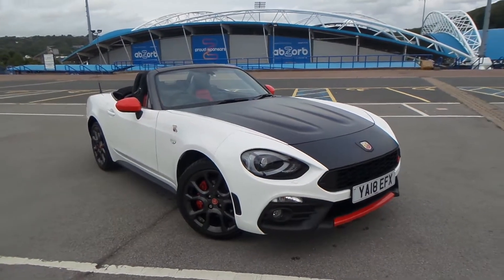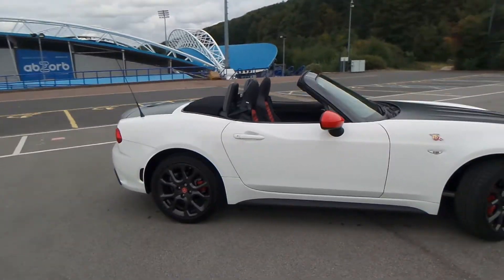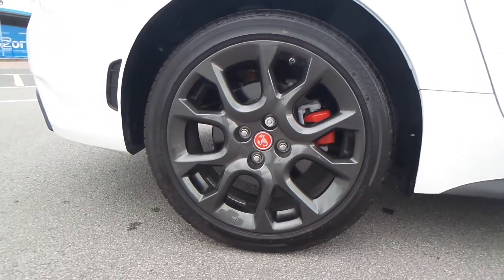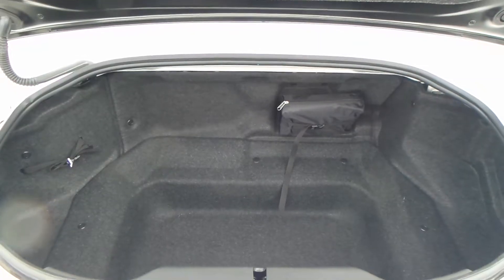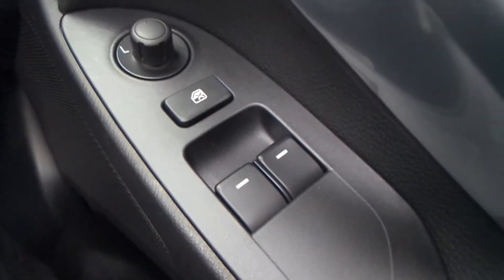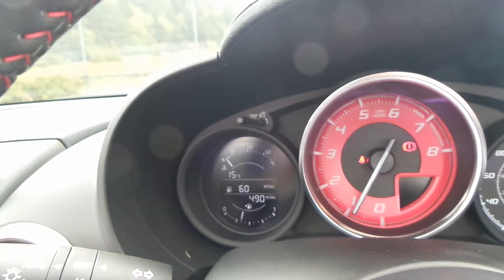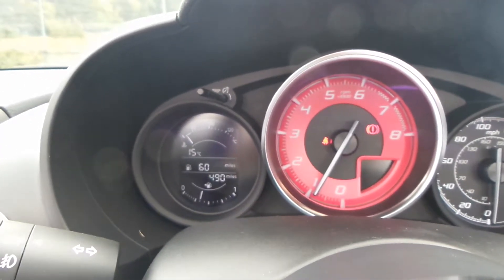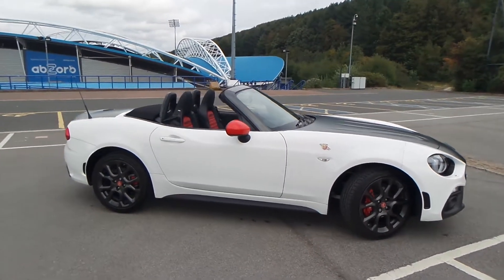YA18 EFX Abarth 124 Spider 1 4 T Multiair Convertible